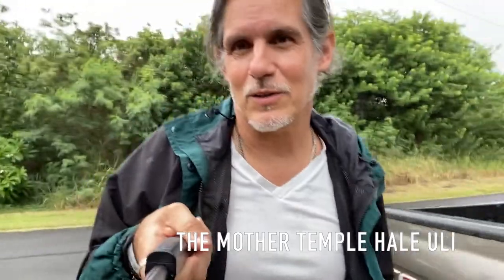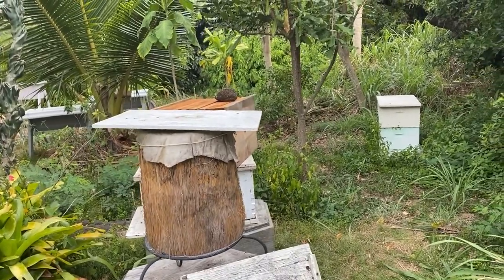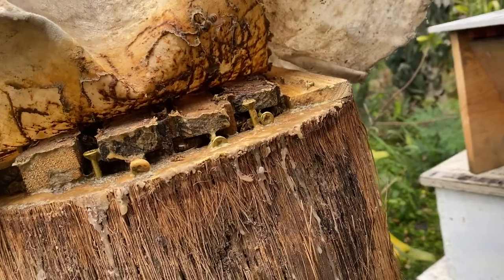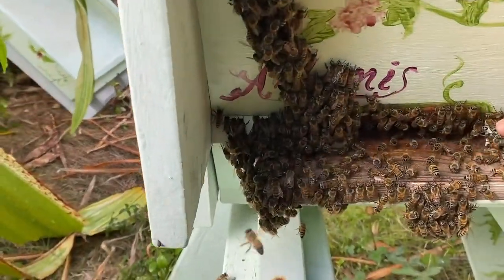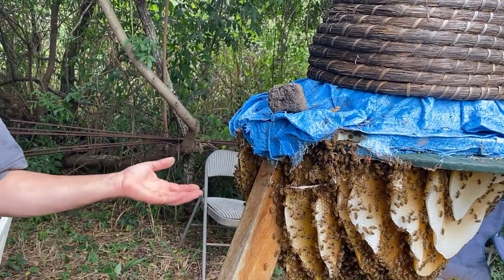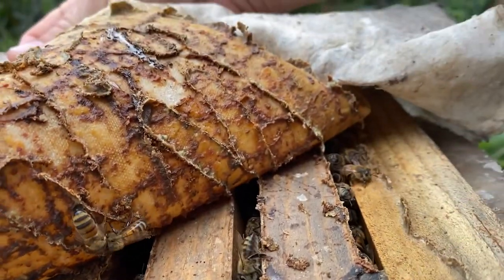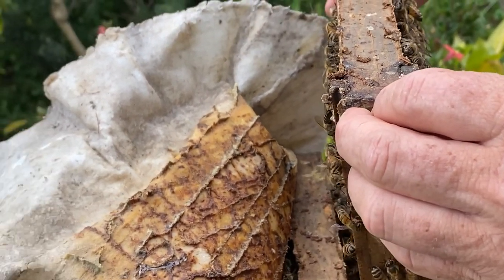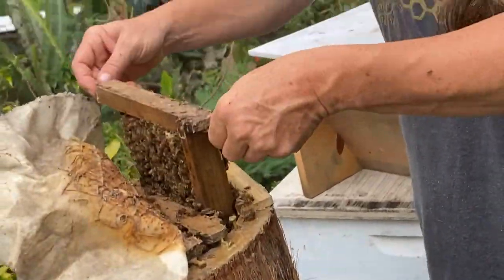Beeatitude. A short film about bees featuring bee shaman, Alison Yahna, in Hawaii